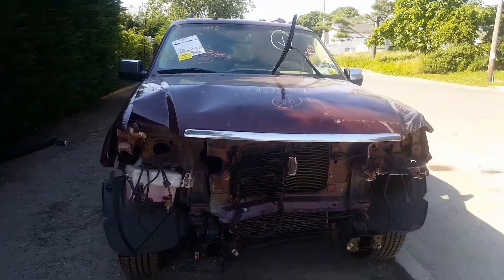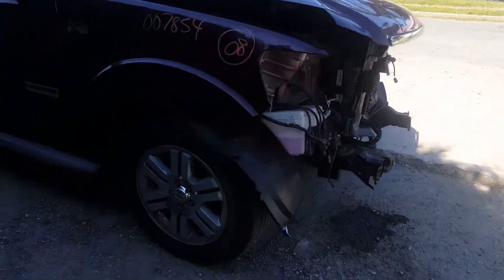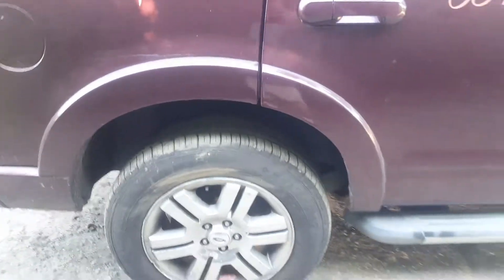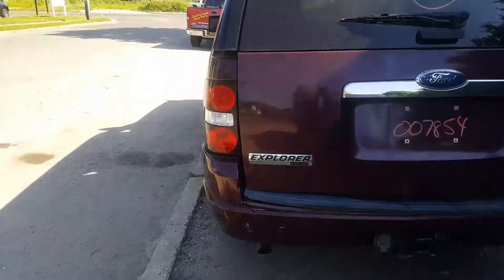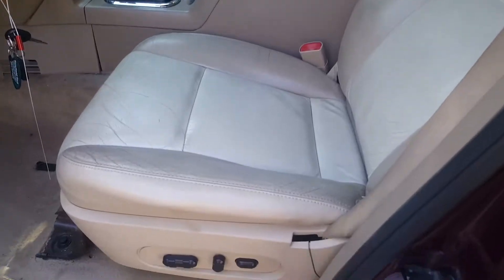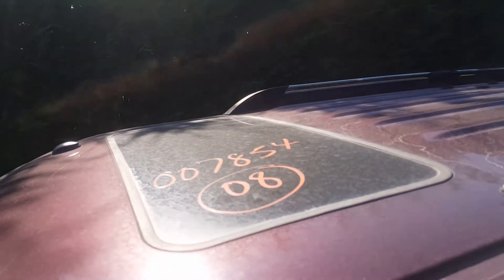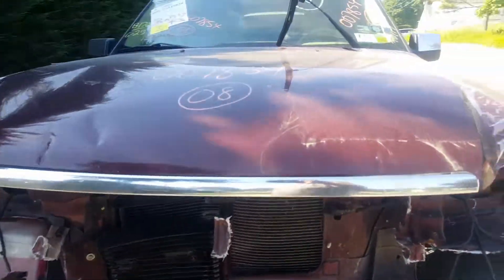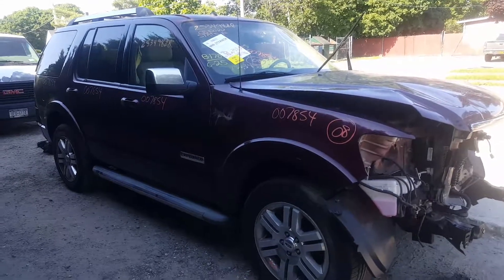Check Out This 2008 Explorer Limited 4.0 auto 4x4 Stock # 7854 For Parts at All American Auto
We have this Explorer in stock with a ton of good parts left. It has a 4.0 Engine auto Transmission and its a 4x4. This Truck was hit in the front but still runs & drives.. This Explorer is a limited edition with a ton of extra's. Its Painted a Maroon with a paint code-HH and a Tan Leather in with Trim code-ZC. The build date is 1/2008.